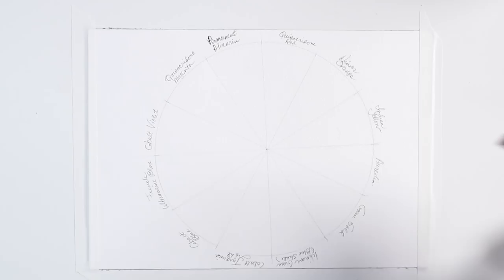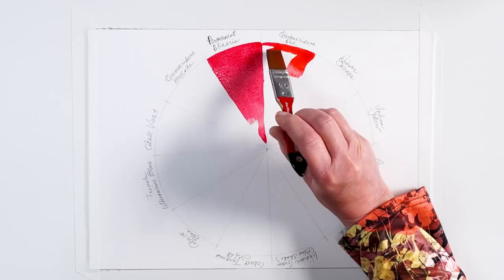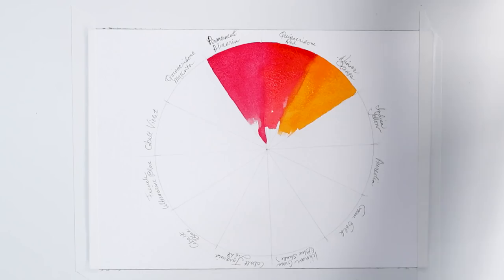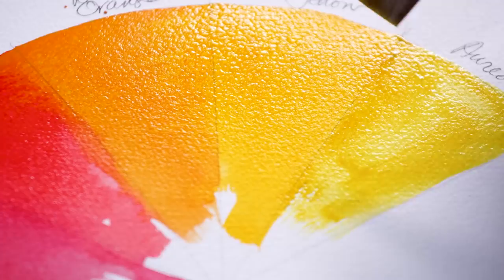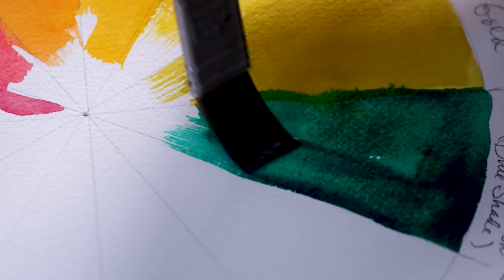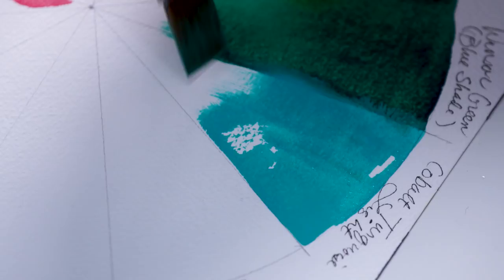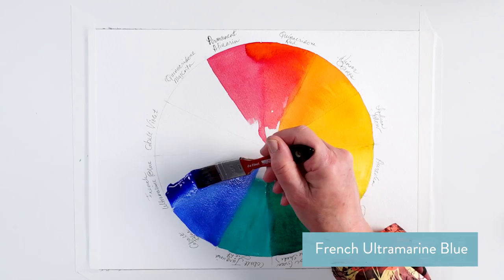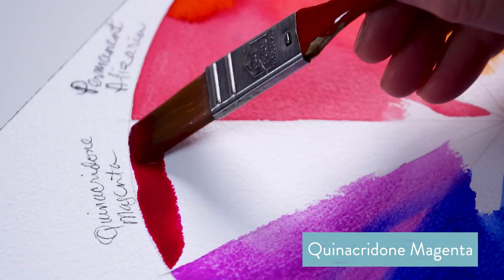Color Wheel Tutorial | Startup Project Watercolor Still Life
Get color wheel basics in this quick tutorial with instructor Mary Murphy! If you want more watercolor instruction, check out her class Startup Project: Watercolor Still Life - she'll teach you everything you need to know!